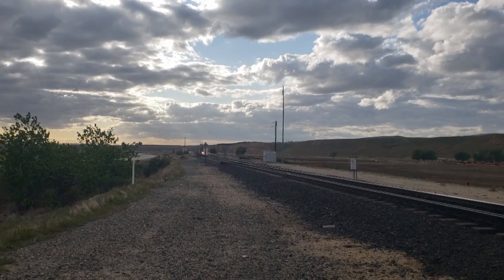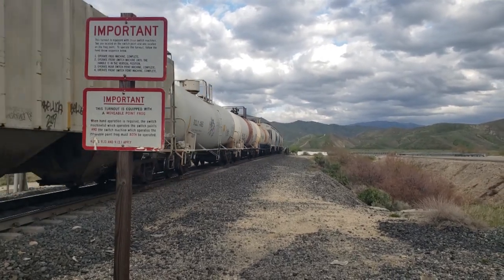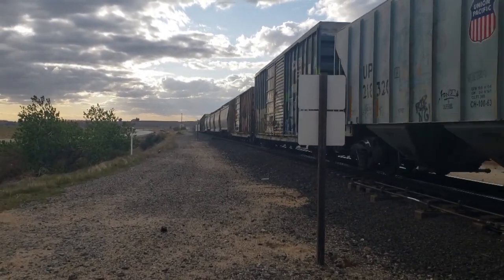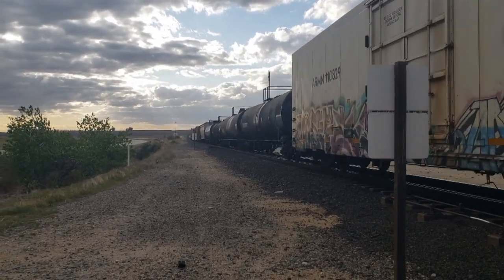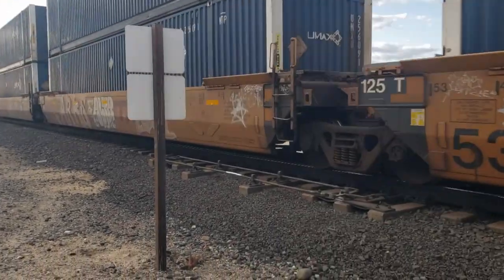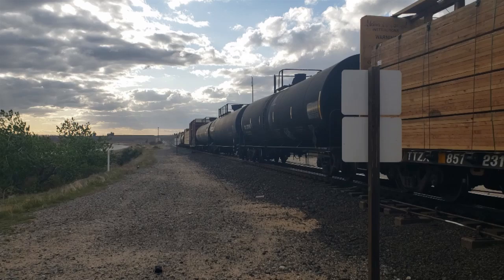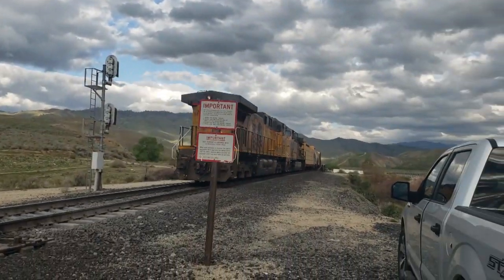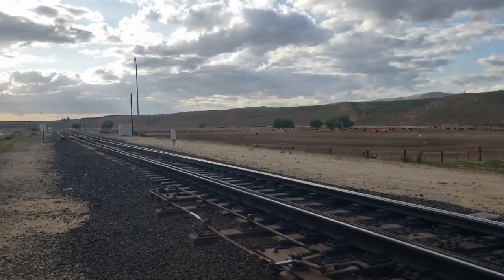Bottom of the Tehachapi: Eastbound UP at Bena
Another day of shooting both stills and videos around the bottom of the Hill where I ended up at Bena at the end of the day just as this train was heading east and up the hill toward the Bena High Wide/HBD/DED.
So, join me for a UP at CPSP 328, Bena.